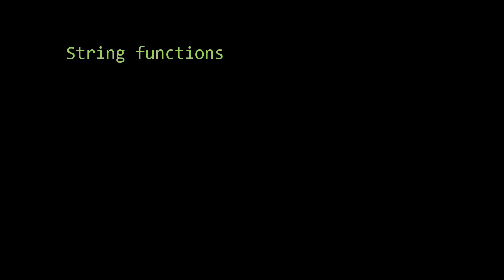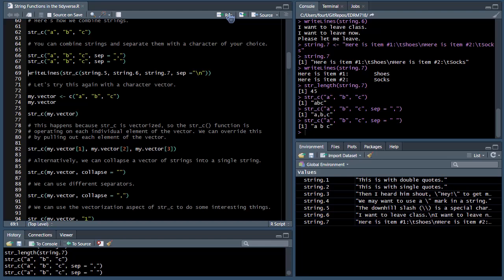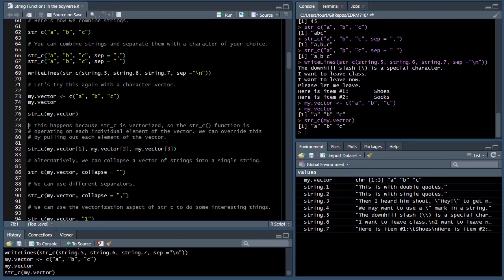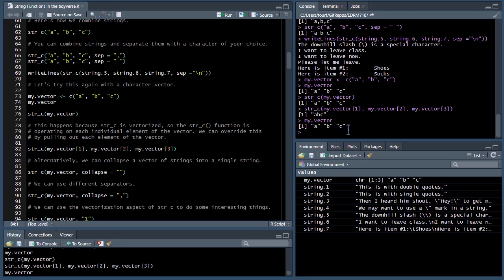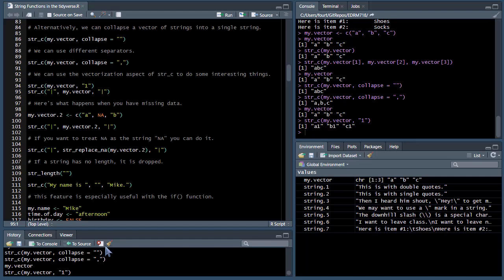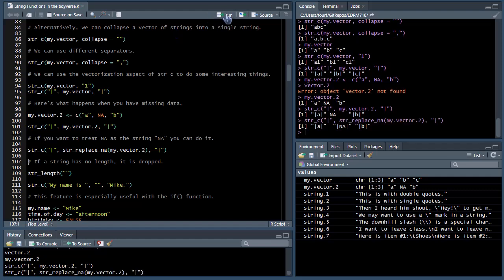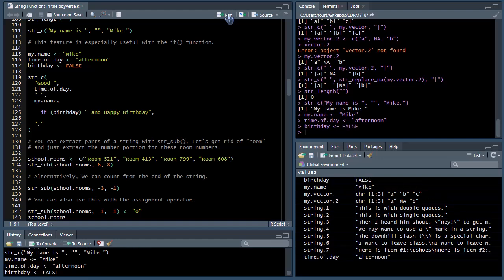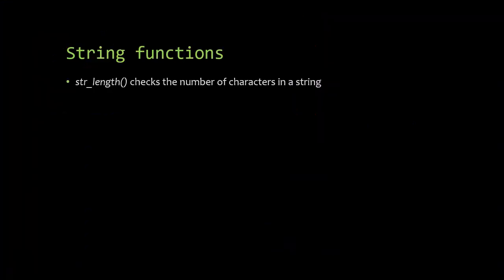Working with Strings (Part 2)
Mike demonstrates uses for the str_length and str_c functions in the tidyverse. (Running time: 10 minutes, 40 seconds)